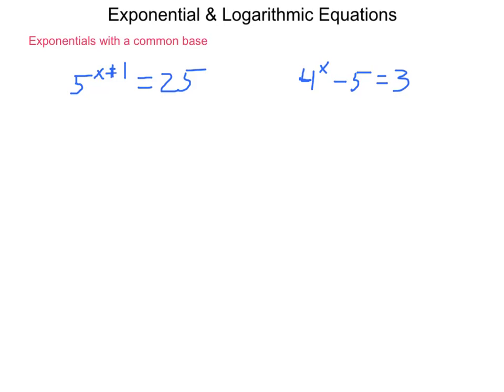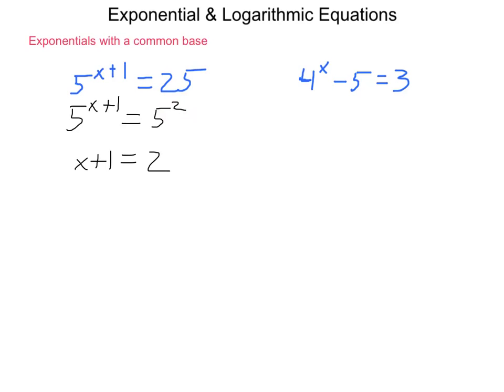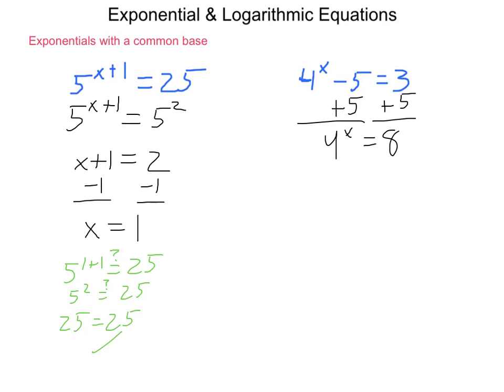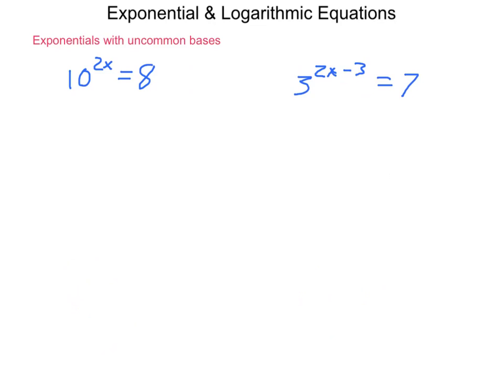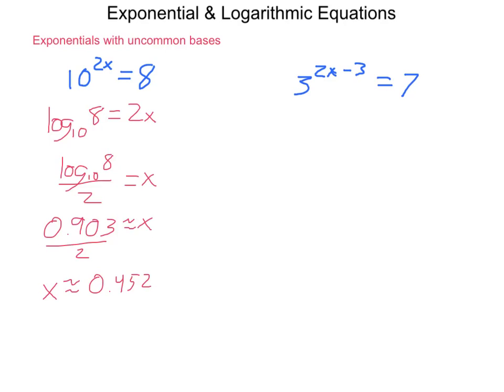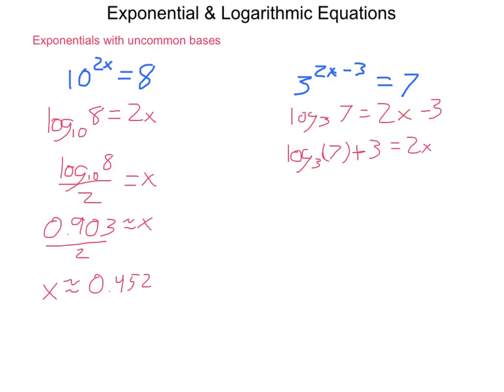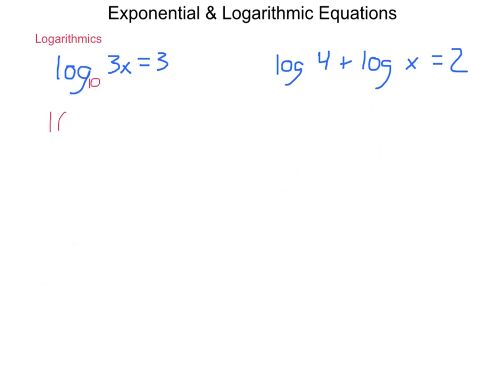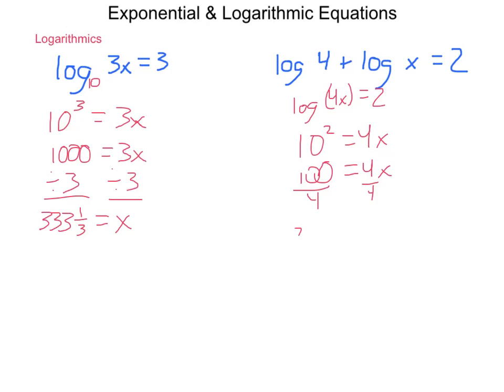Algebra2 7.5 Exponential & Logarithmic Equations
Brief examples of applying the properties of logarithms and exponents to solve equations involving both operations.